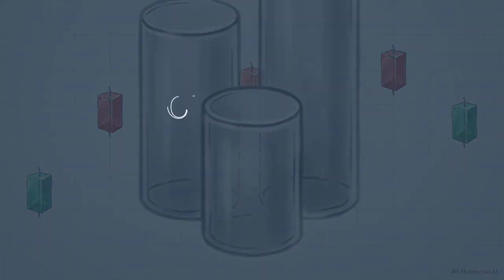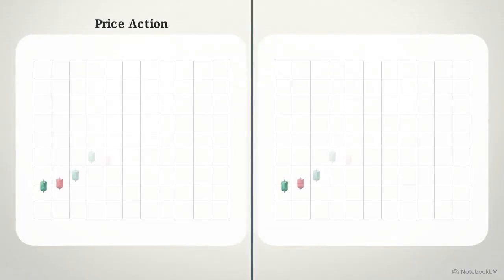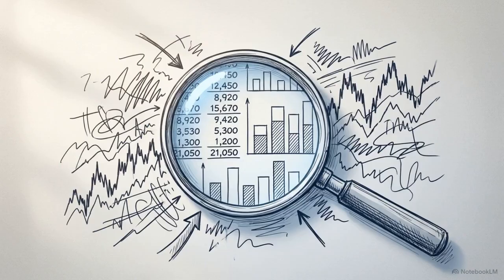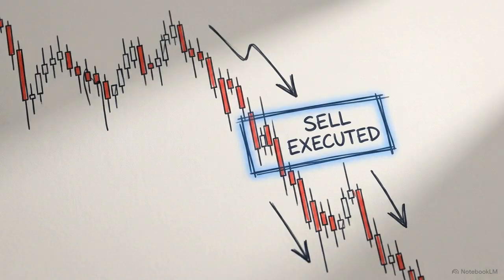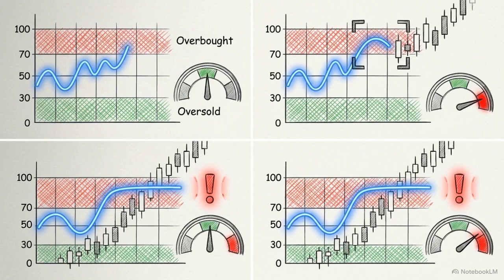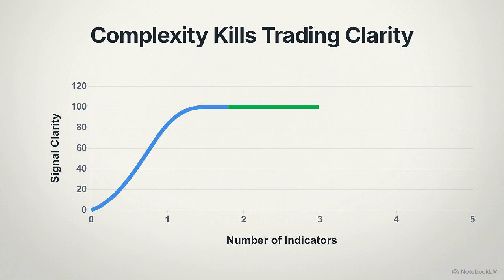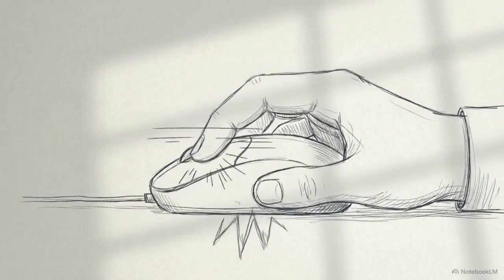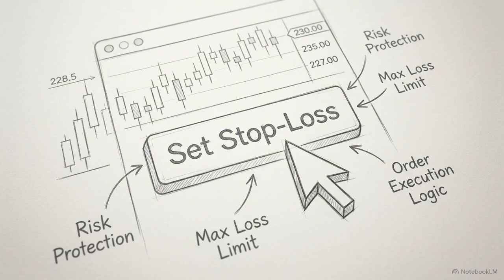Stop Guessing in Forex! The ONLY 4 Indicators You Actually Need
Does the foreign exchange market feel like a chaotic sea of numbers and flashing lights?
 Without a clear map, it is incredibly easy to get lost in the noise of daily price fluctuations
In this video, we decode the market and show you how forex indicators can translate raw data into actionable, statistical insights based on past behavior
. We explain how these mathematical tools serve as filters to help you ignore irrelevant price movements so you can focus on the broader narrative of the market
. You will also learn the crucial difference between lagging indicators, which confirm trends already underway, and leading indicators, which attempt to predict future price momentum
We break down the four pillars of technical analysis that deserve a spot on your trading dashboard:
Moving Averages (MA): The bedrock of trend following that reveals whether the market is in an uptrend or a downtrend
Relative Strength Index (RSI): A momentum oscillator to help you spot when a currency pair is "overbought" or "oversold"
MACD: A powerful tool to help you identify changes in the strength and direction of a trend
Bollinger Bands: A way to measure market volatility and spot potential price breakouts
Stop falling into the trap of "indicator soup" and analysis paralysis by adding too many conflicting tools to your chart
. We will show you how to pick two or three indicators that actually complement each other, giving you the clarity you need to make profitable decisions
Ready to take the next step? Start testing your chosen indicators on a demo account today to see how they react to real-time news without risking your own capital
. Remember, mastering these tools is a marathon, not a sprint